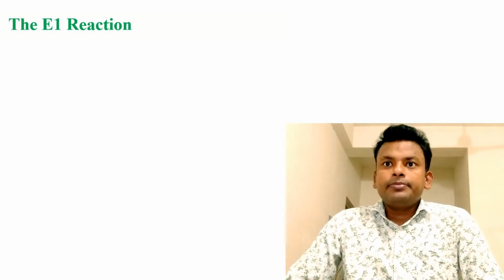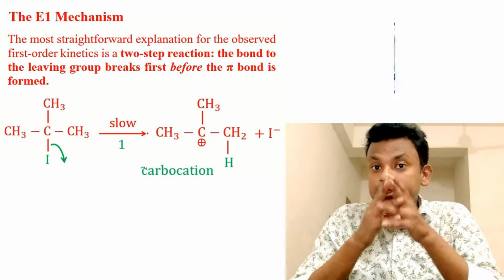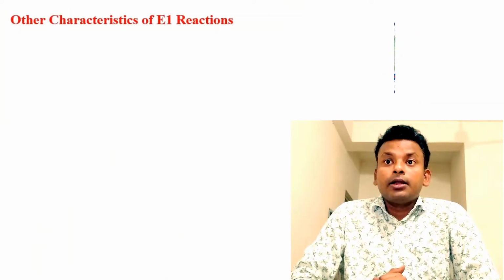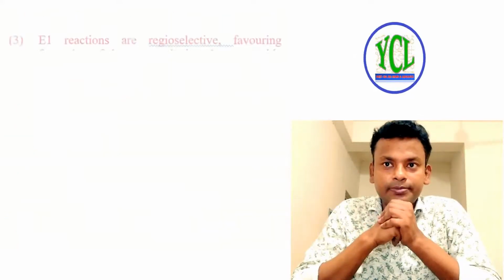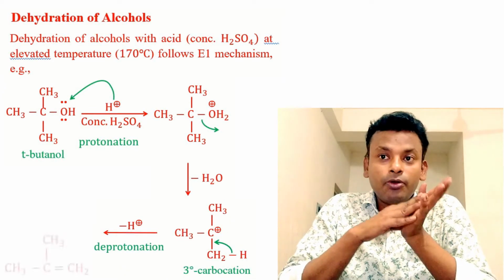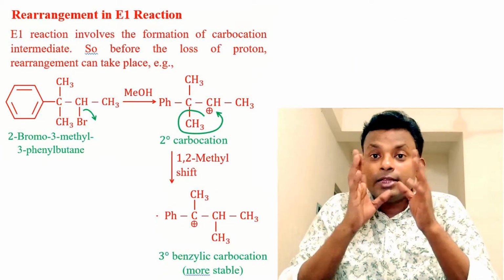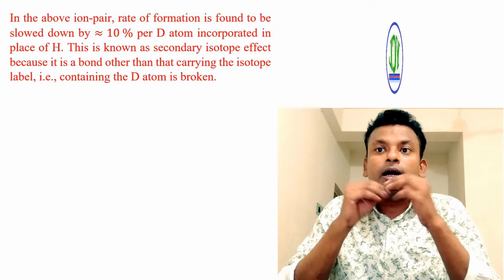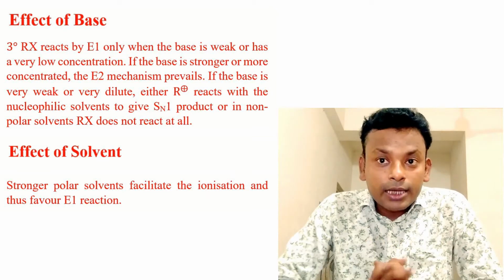Reaction Mechanism 07 I E1 reaction I Elimination reaction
Elimination Reaction
E1 reaction and E1 mechanism

Reaction mechanism 07
Organic chemistry
Reaction mechanism one shot

NEET Preparation and Jee Preparation and Jee-advanced preparation
NEET CHEMISTRY AND JEE CHEMISTRY
Your Chemistry Lab

⏲️Time Stamps⏲️
00:00 Intro
00:53 The E1 Reaction
01:36 The Rate of E1 reaction /Kinetics of E1 reaction
02:04 Mechanism of the E1 reaction
03:01 Difference between the E1 and E2 reaction
03:32 The Energy Diagram of E1 reaction
04:29 The other Characteristics of E1 reaction / Rate of Reactivity of E1 reaction
06:19 The E1 reactions are regioselective
07:23 Dehydration of alcohol/ The E1 reaction of alcohol
08:12 The Effect of concentration and temperature of base in E1 reaction
08:56 Rearrangement in E1 reaction
10:07 Effect of Leaving group in E1 reaction
10:44 Isotopic effect in E1 reaction
11:44 Why E1 mechanism does not show 1 degree Isotope effect
12:46 Effect of base in E1 reaction
13:19 Effect of Solvent in E1 reaction
13:29 Conclusion

Edited by : Your Chemistry Lab

Filmed by : Your Chemistry Lab

Produced by : Your Chemistry Lab

Video Title : Reaction Mechanism 07 I E1 reaction I Elimination reaction